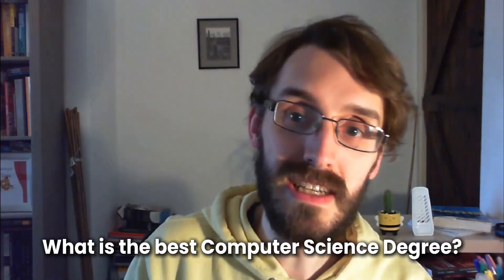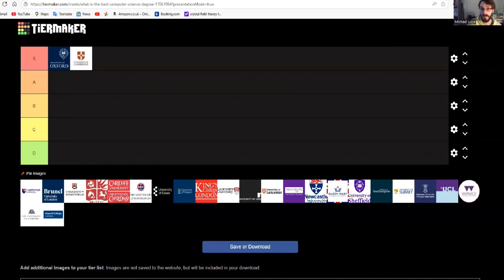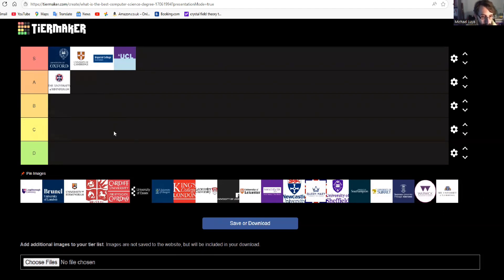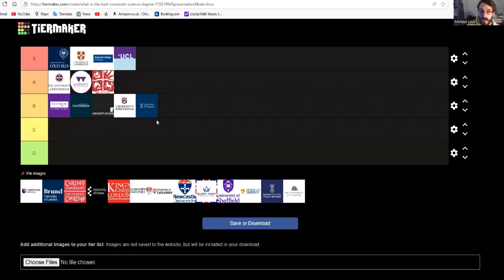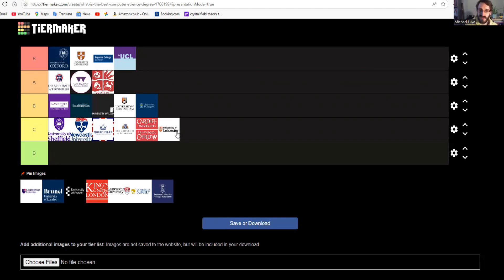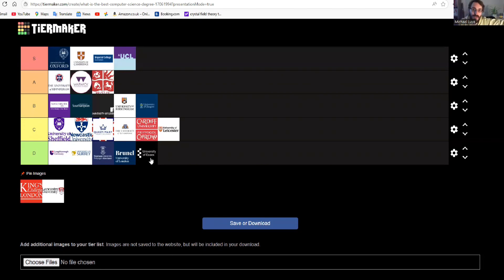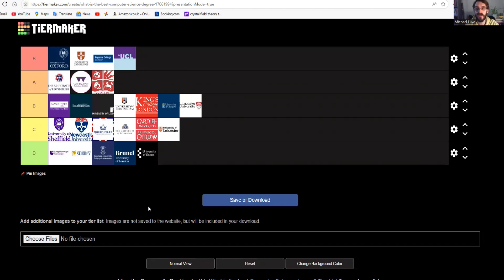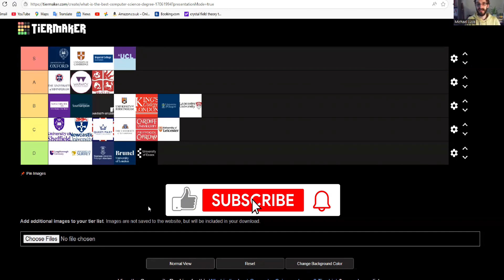WHICH IS THE BEST COMPUTER SCIENCE DEGREE? (TIER LIST)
Mike Luya, our award-winning university admissions expert for Computer Science, Maths and Physics ranks the top universities for Computer Science in the UK based off his extensive experience.

Mike has also provided academic support to countless students that have then went on to study at the most competitive Maths, Computing and science degree programs in the UK, including: Oxford, Cambridge, LSE, Imperial, UCL and KCL.

CONTENT
   00:00 Which is the best Computer Science Degree? (Tier List)
   01:23 Important disclaimer
   02:36 S Tier
   05:18 A Tier
   07:30 B Tier
   08:53 C Tier
   11:18 D Tier
   14:39 Advice on UCAS choices
   16:32 Work with us

RELATED BLOGS